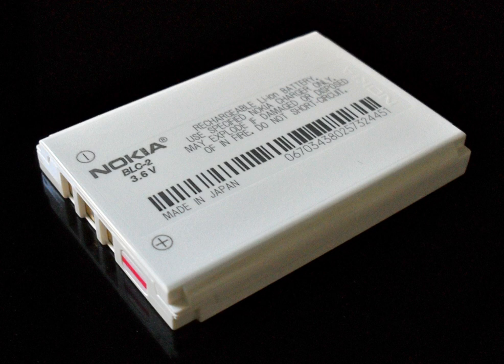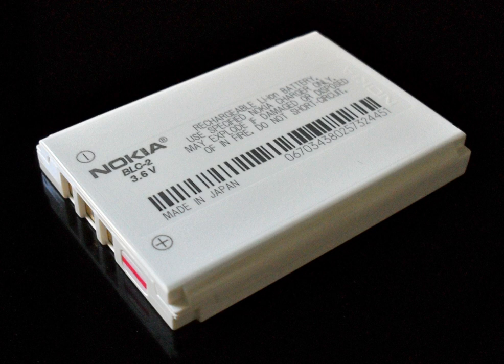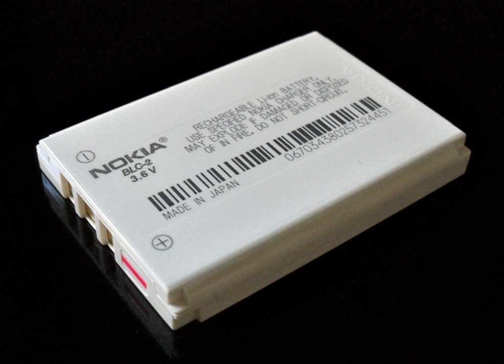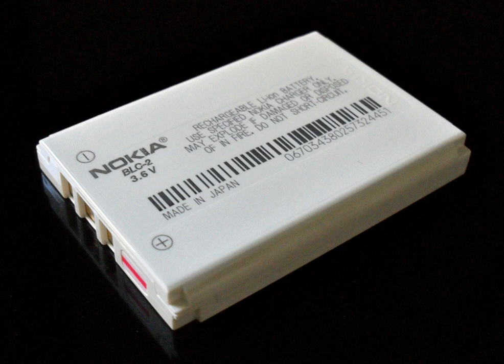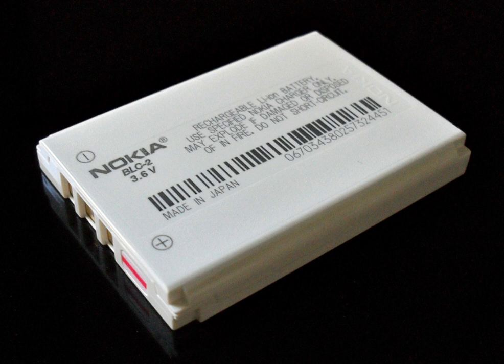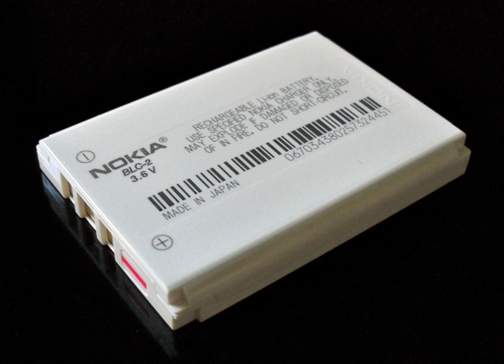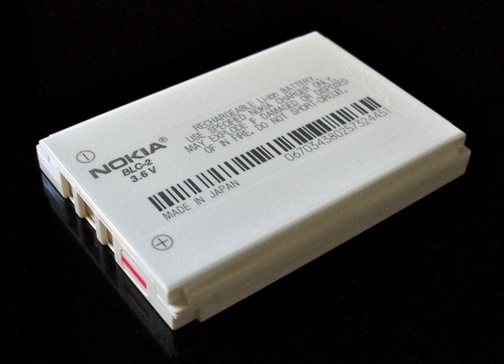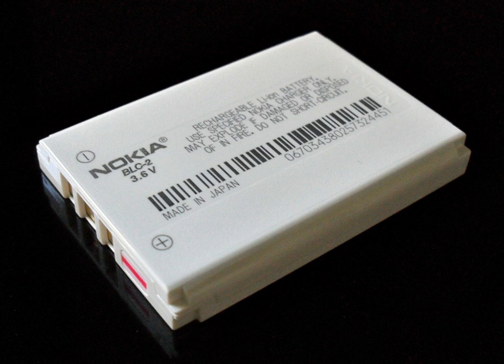Lithium-ion battery | Wikipedia audio article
00:02:50 1 Terminology
00:02:59 1.1 Battery versus cell
00:03:25 1.2 Anode and cathode electrodes
00:03:52 2 History
00:04:01 2.1 Background
00:06:17 2.2 Invention and development
00:11:17 2.3 Commercial production
00:14:04 2.4 Market
00:16:02 3 Construction
00:19:02 3.1 Shapes
00:21:14 4 Electrochemistry
00:24:14 4.1 Electrolytes
00:24:31 4.1.1 Liquid electrolytes
00:26:58 4.1.2 Solid electrolytes
00:28:35 5 Charge and discharge
00:29:41 5.1 Procedure
00:31:25 5.2 Extreme temperatures
00:33:13 6 Performance
00:36:18 7 Materials
00:38:34 7.1 Positive electrode
00:38:43 7.2 Negative electrode
00:39:38 7.2.1 Anode research
00:43:40 7.3 Diffusion
00:44:55 8 Use
00:46:58 9 Self-discharge
00:48:35 10 Battery life
00:50:34 10.1 Variability
00:51:17 10.2 Degradation
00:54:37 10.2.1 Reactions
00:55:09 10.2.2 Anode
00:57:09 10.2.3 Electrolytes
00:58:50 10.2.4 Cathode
01:00:14 10.3 Conditioning
01:00:52 10.4 Multicell devices
01:01:42 11 Safety
01:07:42 11.1 Recalls
01:09:22 11.2 Transport restrictions
01:12:58 12 Environmental impact and recycling
01:15:07 13 Research

- Socrates

SUMMARY
A lithium-ion battery or Li-ion battery (abbreviated as LIB) is a type of rechargeable battery. Lithium-ion batteries are commonly used for portable electronics and electric vehicles and are growing in popularity for military and aerospace applications. Important advances in the field were made by John Goodenough, Robert Huggins, Stanley Whittingham, Rachid Yazami and Akira Yoshino starting in the 1970s and building into the 1980s, that allowed for advances in understanding that lead to commercialization by Sony and Asahi Kasei in 1991.
In the batteries lithium ions move from the negative electrode through an electrolyte to the positive electrode during discharge, and back when charging. Li-ion batteries use an intercalated lithium compound as the material at the positive electrode and typically graphite at the negative electrode.  The batteries have a high energy density, no memory effect (other than LFP cells) and low self-discharge. They can however be a safety hazard since they contain a flammable electrolyte, and if damaged or incorrectly charged can lead to explosions and fires. Samsung were forced to recall Galaxy Note 7 handsets following lithium-ion fires, and there have been several incidents involving batteries on Boeing 787s.
Chemistry, performance, cost and safety characteristics vary across LIB types. Handheld electronics mostly use lithium polymer batteries (with a polymer gel as electrolyte) with lithium cobalt oxide (LiCoO2) as cathode material, which offers high energy density but presents safety risks, especially when damaged. Lithium iron phosphate (LiFePO4), lithium ion manganese oxide battery (LiMn2O4, Li2MnO3, or LMO), and lithium nickel manganese cobalt oxide (LiNiMnCoO2 or NMC) offer lower energy density but longer lives and less likelihood of fire or explosion. Such batteries are widely used for electric tools, medical equipment, and other roles. NMC in particular is a leading contender for automotive applications.
Research areas for lithium-ion batteries include life extension, energy density, safety, cost reduction, and charging speed, among others. Research has been under way in the area of non-flammable electrolytes as a pathway to increased safety based on the flammability and volatility of the organic solvents used in the typical electrolyte.  Strategies include aqueous lithium-ion batteries, ceramic solid electrolytes, polymer electrolytes, ionic liquids, and heavily fluorinated systems.